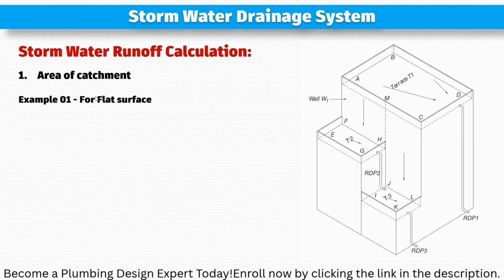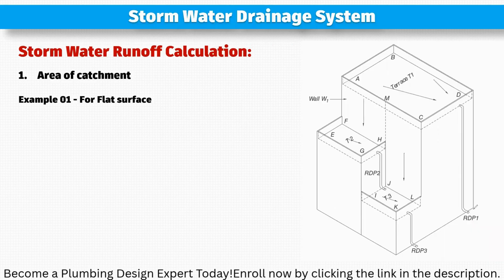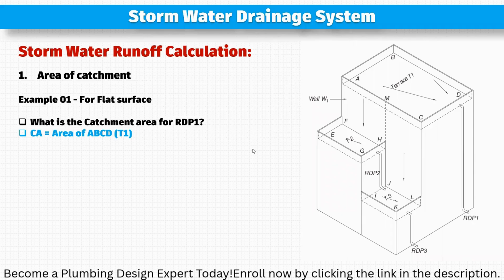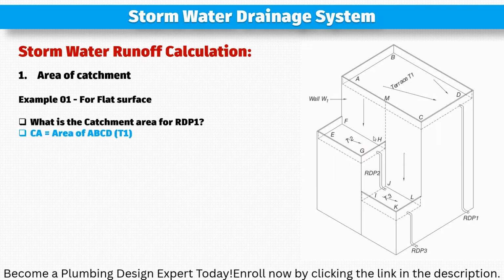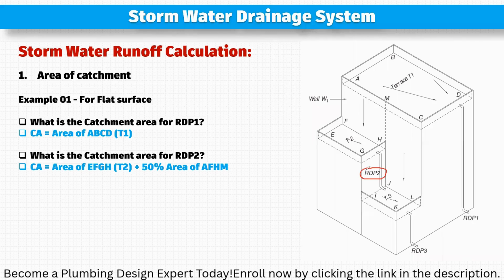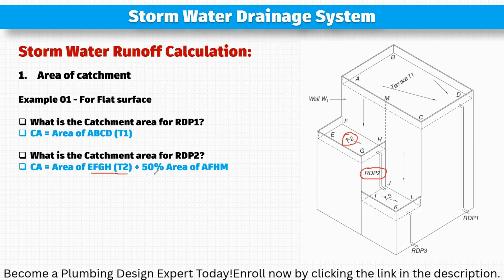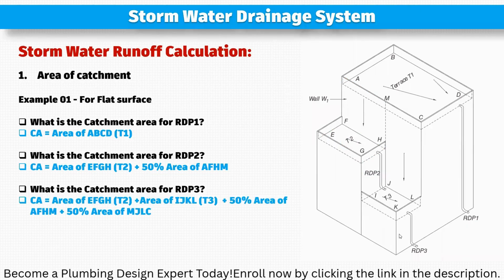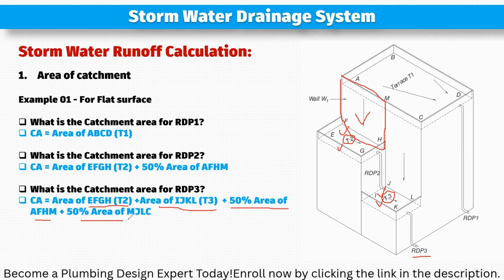Storm Water Drainage Calculations || Catchment Area Calculations || Comprehensive Plumbing Course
Get Enrolled in the Most detailed Plumbing Design Course using the link below-

Step by Step Plumbing Design Course Part - 1/2 (Water Supply System)

Step by Step Plumbing Design Course Part - 2/2 (Drainage System)

Are you Struggling to learn Plumbing Design?
Do you want to learn Plumbing Design for High Rise Buildings ?
Are you interested to learn Plumbing Design for Green Buildings ?

Look no further, Our comprehensive course covers all aspects of plumbing design, from basic concepts to advanced techniques. Whether you're just starting out in the field or looking to take your career to the next level, our course has everything you need to succeed.

Our cutting-edge online platform makes learning easy and accessible, no matter where you are. Plus, our flexible schedule means you can fit your studies into your busy life.

With the skills and knowledge you'll gain from our Plumbing Design Course, you'll be a sought-after expert in the plumbing industry.

Key Takeaways of Course :

1. Learn 6 quick steps to design water supply pipes.
2. Learn 6 Steps to Design Pressurized Water Supply system
3. Learn 4 Steps to Design a Centralized hot water system
4. Learn 5 Steps to Design a PRV Station
5. Learn 5 Strategies for Water Supply system design in High rise buildings.
6. Learn Plumbing design for Green Buildings.
7. Learn 5 Steps to size Horizontal Sanitary Branches.
8. Learn 4 Steps to size Sanitary Stacks.
9. Learn 4 Steps to Design Roof Gutter & Downspout.
10. Learn 7 Steps to Size the Roof Drainage Network.
11. Learn 5 Steps to Design Building External Drainage system.
12. 9 Important Design Considerations of Manhole/Inspection Chamber.
13. 21 Most Important points to consider for Operation & Maintenance for a Hassle free Plumbing System
14. Learn Design & cost analysis of water supply system for a G+22 Floors Residential Building .
15. Skill Development Exercise in each section for Brainstorming.

Click on the below course link, for complete detailed course syllabus

My Other Online Courses :
1. The Ultimate Guide to HVAC Projects in Revit : Start to Finish

2. Step by Step Design of 950TR HVAC Plant Room in Revit MEP

You'll Also Get:
✔ Downloadable Ready to use Excel sheets for Plumbing Design.

This courses come with a 30 day money-back guarantee - so there's no risk to get started.